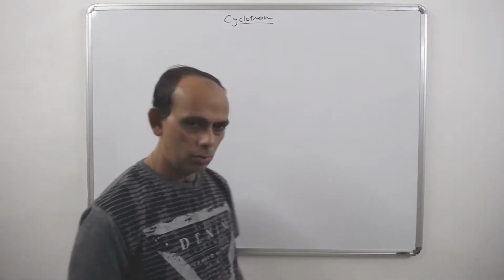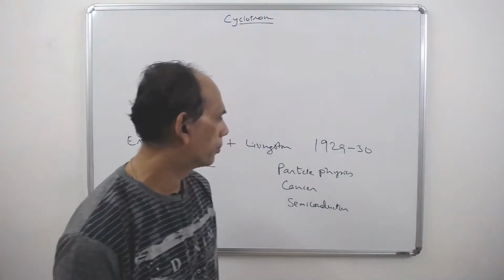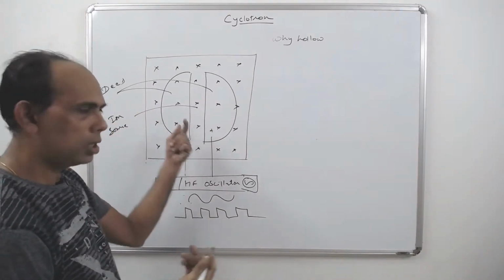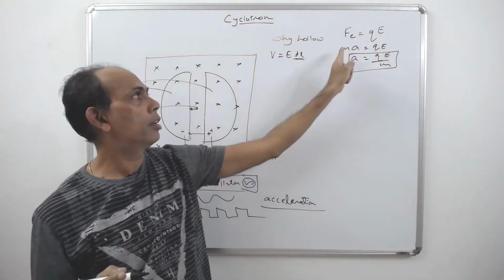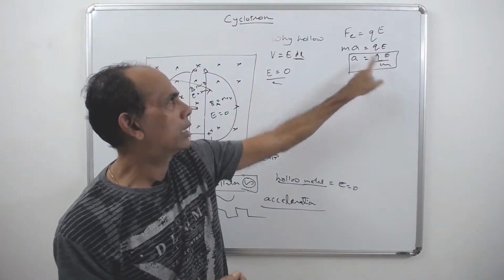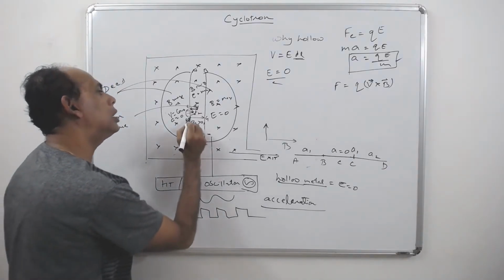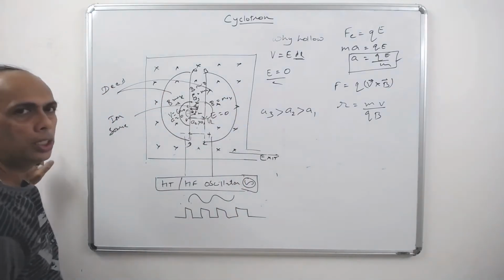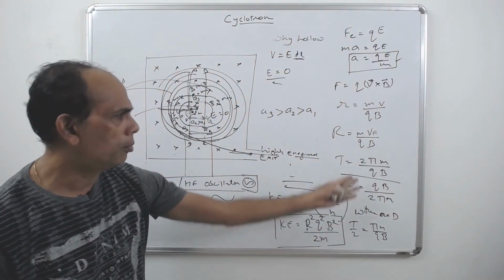Cyclotron - Moving Charges & Magnetism Chapter 4 class 12, Construction, Uses, Working Principle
The video is all about cyclotron. It explains in detail about its working, its construction, working principle, The frequency of cyclotron, radius, Kinetic enregy of particle etc.